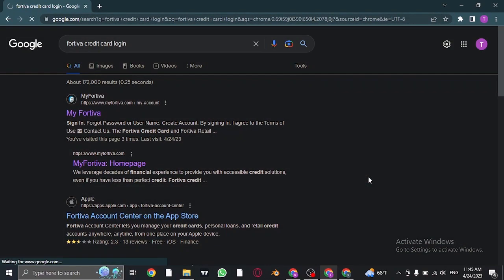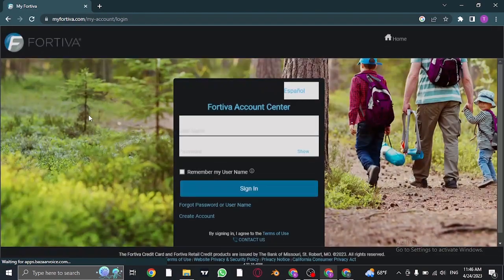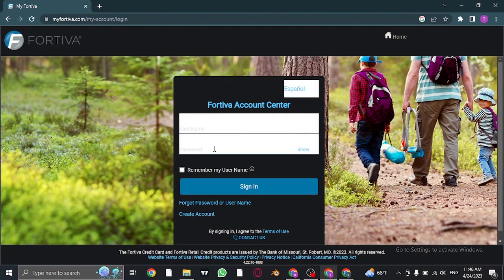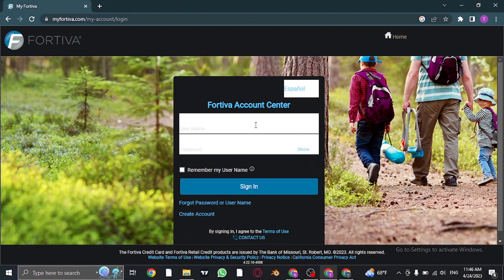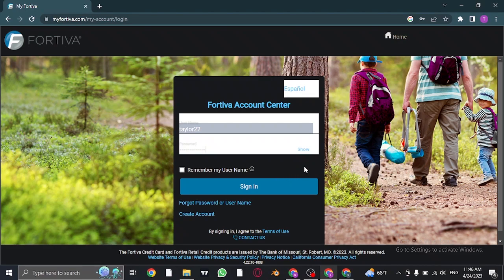How To Login Fortiva Credit Card Account (2023)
This video walks you through the step by step process of How to login fortiva credit card account online. Watch the video till the end and learn the steps in detail on fortiva credit card sign on.